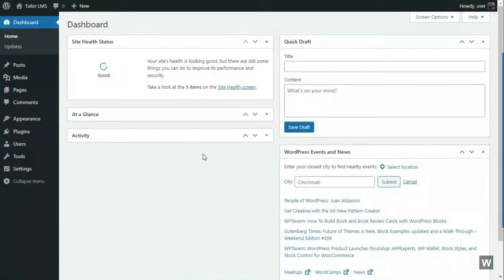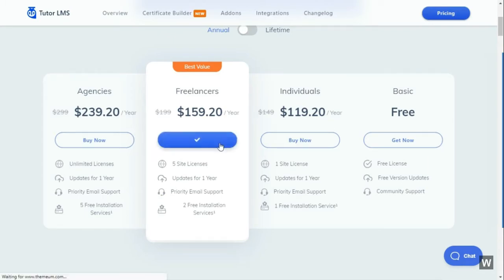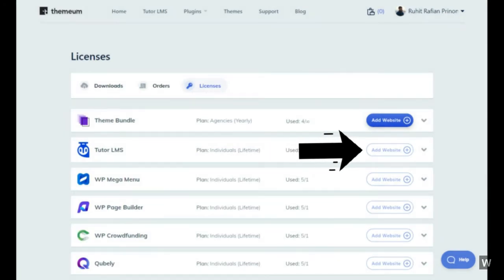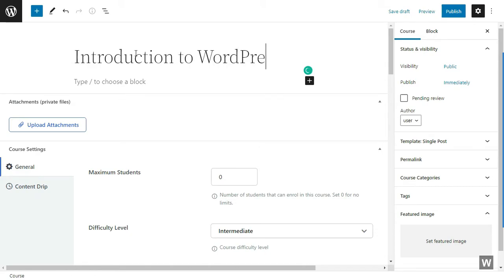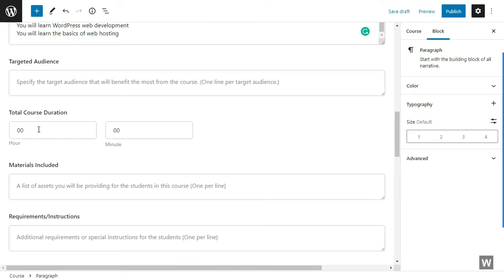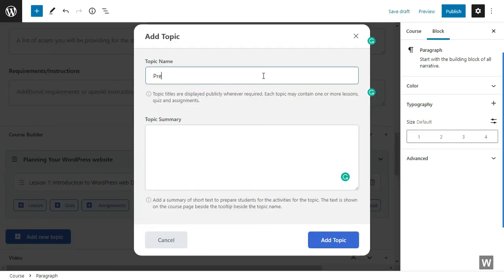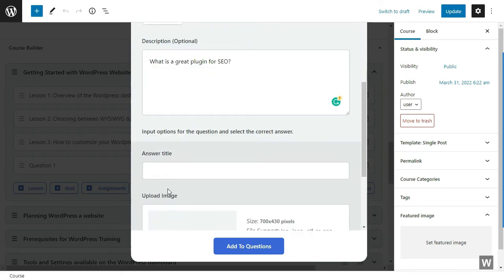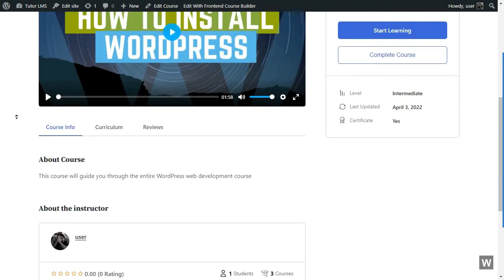How to Create a Course with Tutor LMS (Complete Tutorial)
Planning on launching your next eLearning project? Now with the power and simplicity of Tutor LMS, you easily create and sell courses online. In this video, we learn how to create courses with Tutor LMS, and also learn how to install and activate your Tutor LMS Pro license. Online education platforms are getting very popular these days and people are keener on learning skills online and getting certified. So starting your own online learning platform could be a great idea.

There are several WordPress LMS plugins that you can use to create and sell courses online. Tutor LMS is one such plugin. You can create courses with Tutor LMS very quickly and easily. In this Tutor LMS tutorial, we’ll show you how to install Tutor LMS, how to activate your Pro license, and finally, create a complete course with lessons and quizzes.

Tutor LMS gives you a wide array of features and options to create that perfect online education platform. It has a free version that you can use to create and publish courses online. You will also be able to sell your courses using WooCommerce. But in order to truly make your courses more professional, you should get the Tutor LMS Pro.

You get the course builder, lesson builder, and quiz builder even with the free version. You can create courses with Tutor LMS free version as well.

What we really like about Tutor LMs is its simplicity. Although it is very feature-enriched, the interface is really easy to understand and use.

In the end, we will also look at how our course looks from the frontend. In this tutorial, we have used the Tutor LMS Pro to create our course. We have also mentioned how you can activate your Tutor LMS Pro license in the video. Check the timestamp for more information.

⭐️  Relevant Links  ⭐️

🕛 Timestamps
00:00 Introduction
00:33 Installation
04:10 Activating your License
04:45 Setup Wizard
05:38 Creating a course
14:03 Ending

Check out our blog and find more helpful articles and reviews on WordPress plugins and themes.